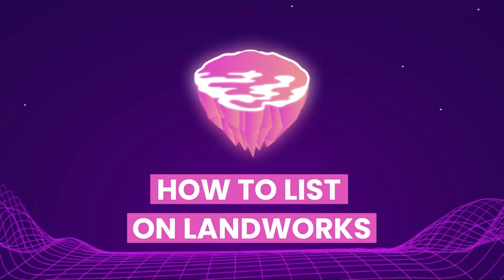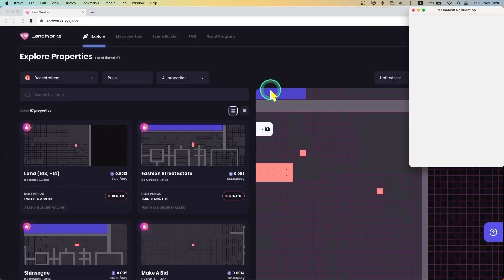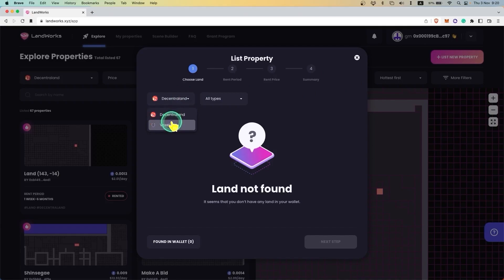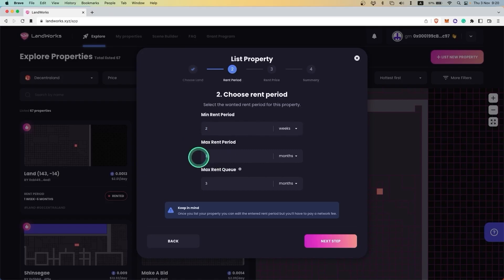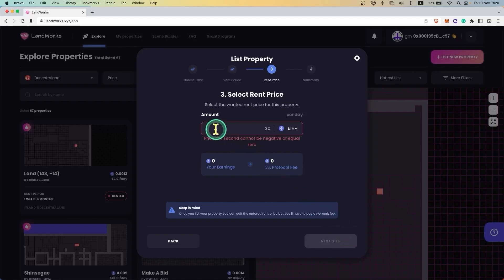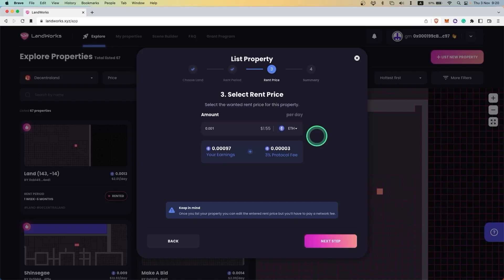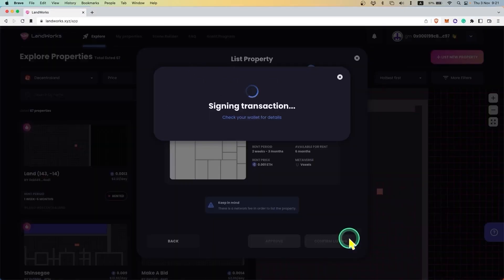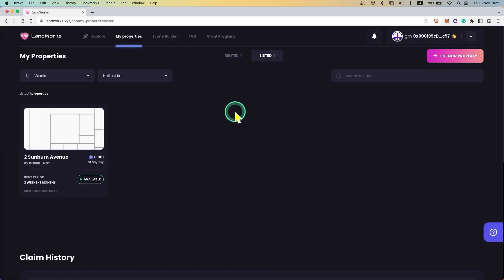How to list a property in LandWorks protocol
This is a detail explanation on how to list metaverse property for rent, using LandWorks.xyz protocol.

Chapters
0:00 Intro
0:06 - Connect your wallet
0:22 - “List new property” button
0:29 - Select the land
0:37 - Specify the rent period
0:54 - Setting the rental price
01:14 - Grant access to LandWorks
01:50 - Check OpenSea

Through a lineup of core products EnterDAO aims to empower users, metaverse land owners, investors, brands and degens of all kinds by tackling pain points like access to metaverse land, its capital efficiency, as well as UX and onboarding of metaverse games.

EnterDAO is set to build 2 core products — LandWorks and MetaPortal, as well as an NFT drop called Sharded Minds.